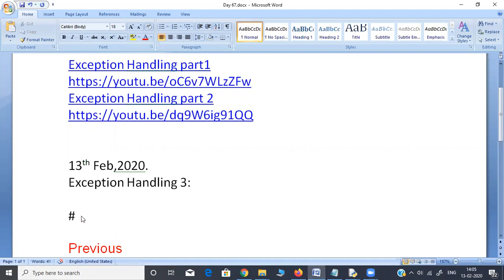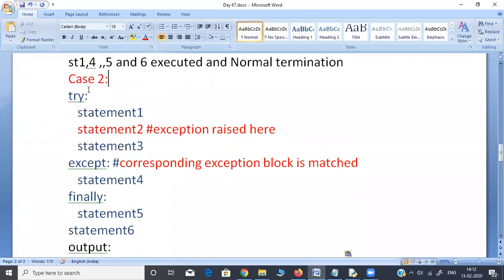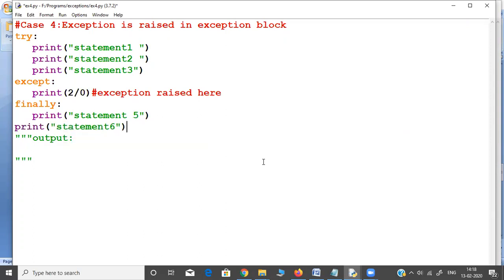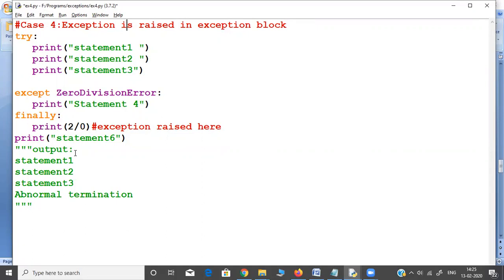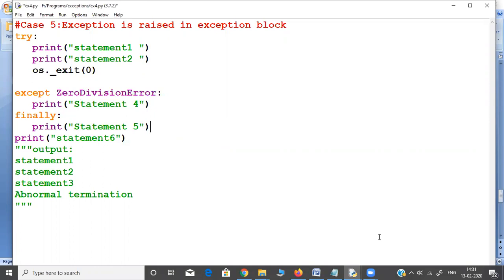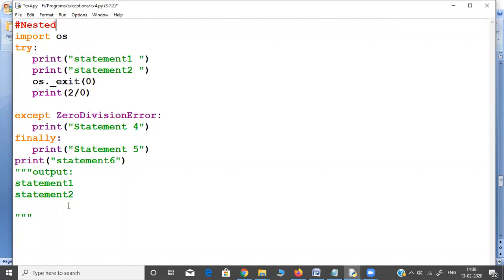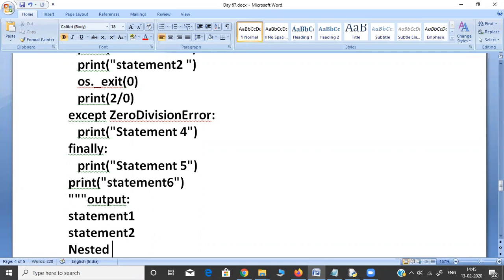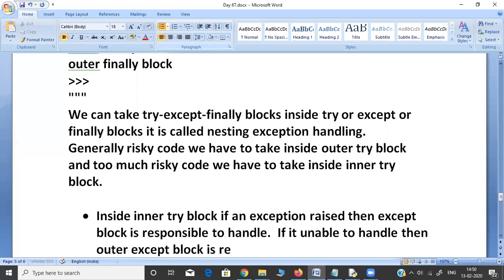Exception Handling 3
If there is no exception
try:
   statement1
   statement2
   statement3
except:
   statement4
finally:
   statement5
statement6
output:
statement1,2,3,5 and 6 executed
Case 2: If there is exception at statement 2
try:
   statement1
statement2 exception raised here
   statement3
except: corresponding exception block is matched
   statement4
finally:
   statement5
statement6
output:
statement 1,4 ,5 and 6 executed and Normal termination
Case 3: exception raised but corresponding exception is not matched
try:
   statement1
   statement3
except: """corresponding exception block is not matched""
   statement4
finally:
   statement5
statement6
output:
statement1, 5 executed and Abnormal termination
Case 4:Exception is raised in exception block
try:
   print("statement1 ")
   print("statement2 ")
   print("statement3")
except ZeroDivisionError:
   print(2/0)...exception raised here
finally:
   print("statement 5")
print("statement6")
"""output:
statement1
statement2
statement3
statement 5
statement6
Case 5:Exception is raised in finally block
try:
   print("statement1 ")
   print("statement2 ")
   print("statement3")
except ZeroDivisionError:
   print("Statement 4")
finally:
   print(2/0) exception raised here
print("statement6")
"""output:
statement1
statement2
statement3
Abnormal termination

There is only two situation where finally block is not executed i.e when exception is raised in finally block, and os._exit(0) function.
Example:
"""Case 5:finally is block is not executed when we use ox._exit(0)
import os
try:
   print("statement1 ")
   print("statement2 ")
   os._exit(0)
   print(2/0)
except ZeroDivisionError:
   print("Statement 4")
finally:
   print("Statement 5")
print("statement6")
"""output:
statement1
statement2

Nested try –except-finally blocks

try:
    print("outer try block")
    try:
        print("inner try block")
        print(2/0) """exception raises here, and corresponding except is matched"""
    except ZeroDivisionError:
        print("inner except block")
    finally:
        print("inner finally block")
except:
    print("outer except block")
finally:
    print("outer finally block")

"""output:
outer try block
inner try block
inner except block
inner finally block
outer finally block
We can take try-except-finally blocks inside try or except or finally blocks it is called nesting exception handling.
Generally risky code we have to take inside outer try block and too much risky code we have to take inside inner try block.

• Inside inner try block if an exception raised then except block is responsible to handle.  If it unable to handle then outer except block is responsible to handle.
Syntax:
try: